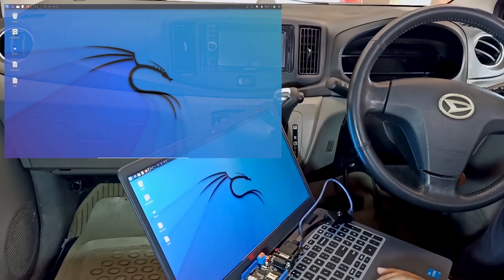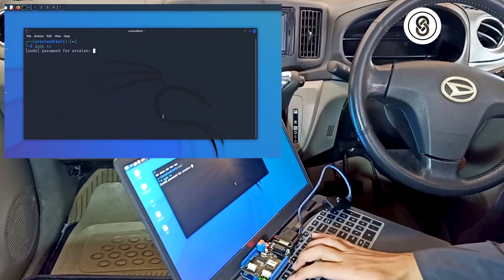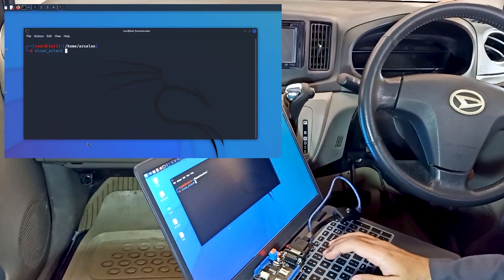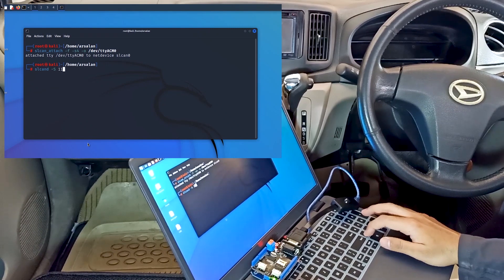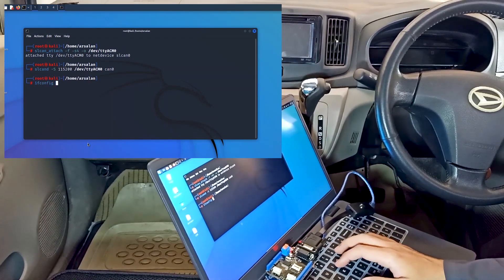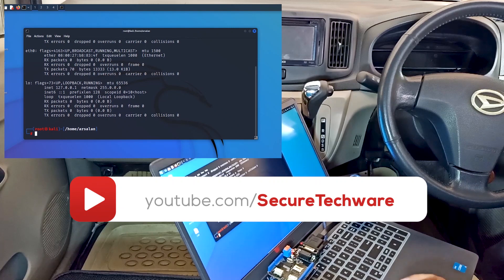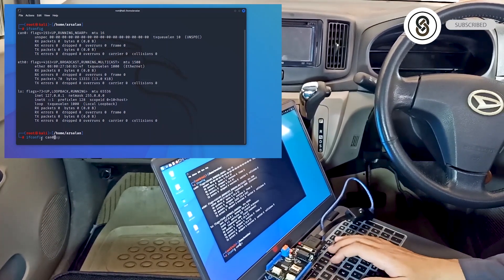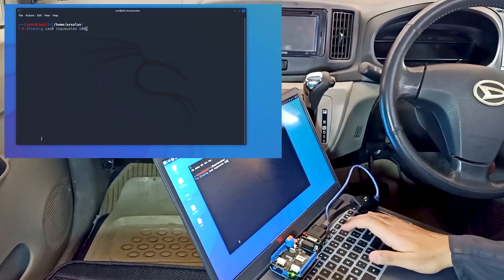Creating Physical CAN Interface CAN0 in Kali Linux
Yes modern day vehicles are as vulnerable as your phone or your laptop even its vulnerability is much higher.

Today’s modern vehicle is a complex set of microprocessors and microcontrollers which can be hacked just like computers.